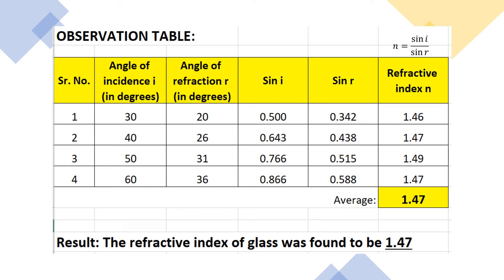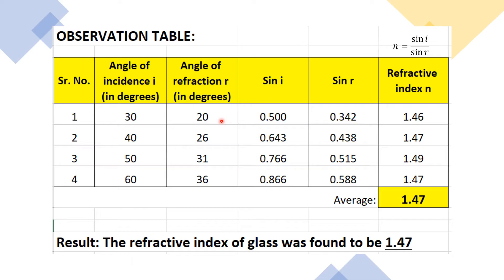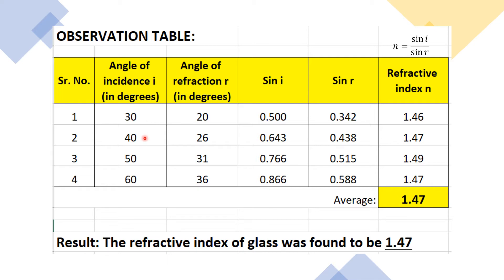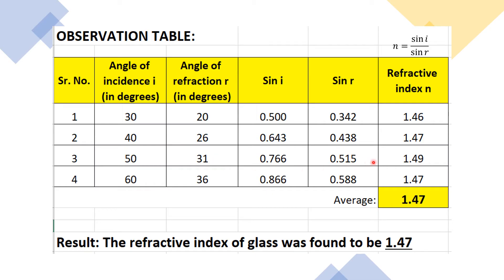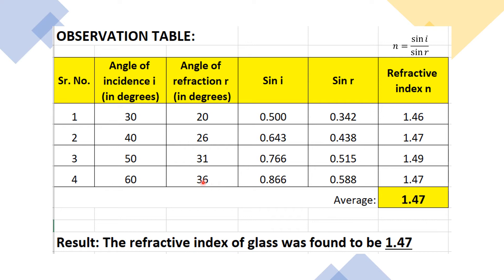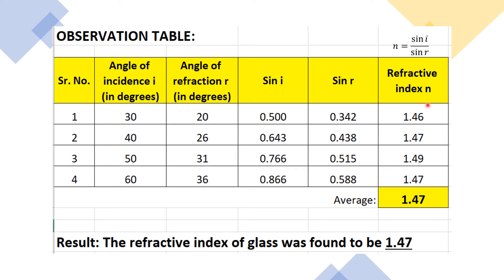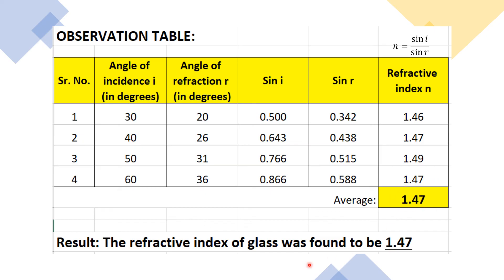Physics Experiment: Refractive Index of Glass - Observation Table (Results and Discussion)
t=6.2 cm is the measure of how thick the slab is from the point the light ray enters it to the point it exits.